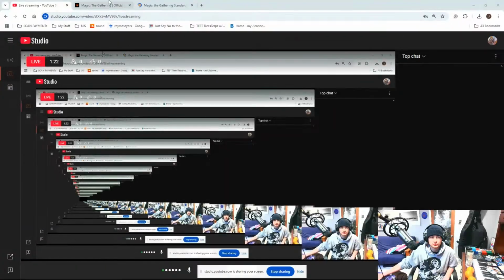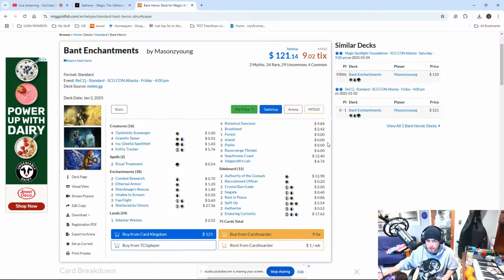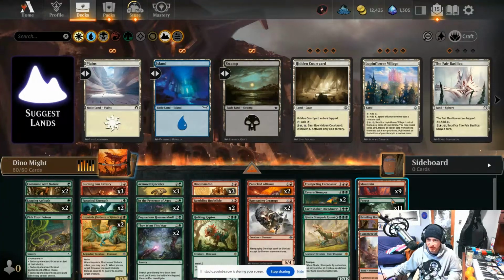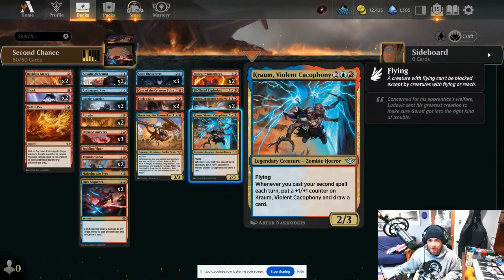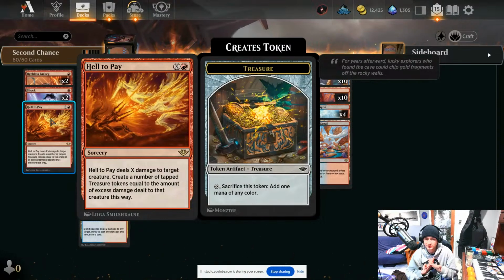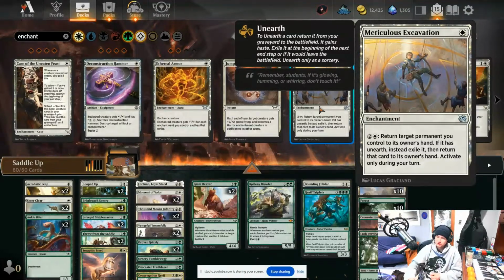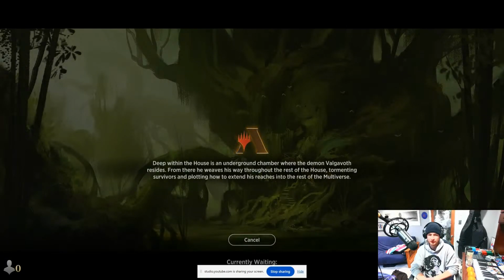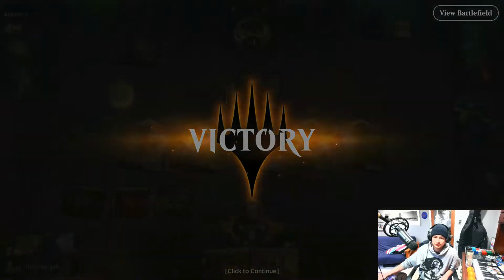A Goblins Guide To Starting Magic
Wassup Yall if you are newer to Magic and your interested in how basic game mechanics work here is my guide to play like a Goblin! This should be a shorter video but I dont know what might happen... Youve been warned!